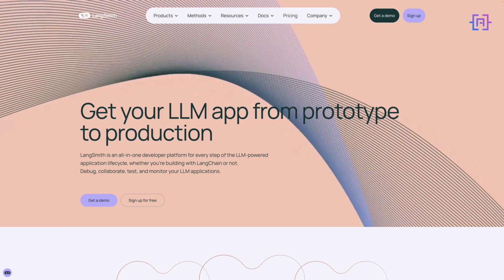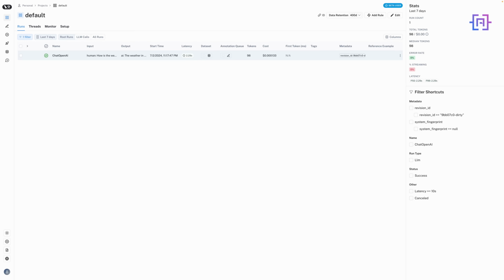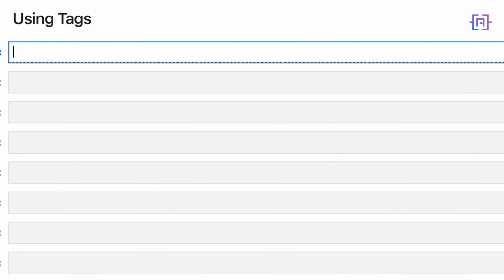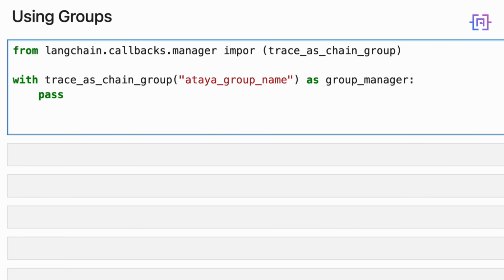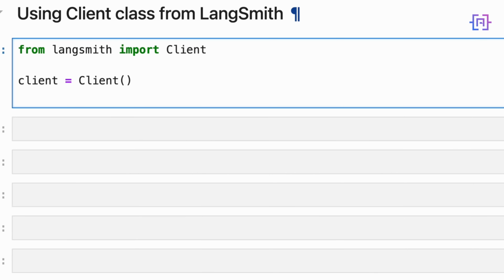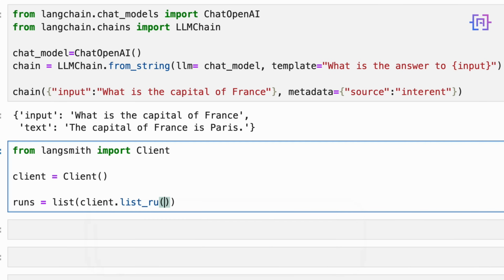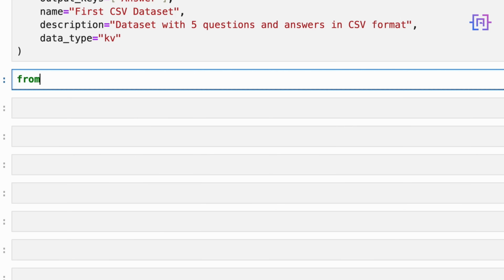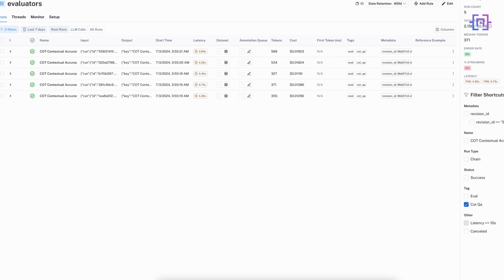Unlocking the SECRETS of LLM with LangSmith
*Description:*
Are you tired of your LLM apps feeling like black boxes? Do you want to gain complete control over their behavior and outputs? It's time to unlock the power of LangSmith!

In this comprehensive tutorial, I'll explain LangSmith's essential features and how they supercharge your LangChain and LLMs projects

- *Monitoring & Debugging:* Track LLM performance, identify bottlenecks and troubleshoot issues quickly.
- *Trace Visualization:* See exactly how your chains are executing step-by-step.
- *Evaluating & Optimization:* Access model performance, discover areas for improvement, and fine-tune your AI.
- *Metadata & Tagging:* Organize and continuously run for deeper insights into your LLM workflows.
- *LangSmith Context Manager*:  Experiment with different prompts or chain configurations and see the impact on LLM's
- *LangSmith Groups:* Organize runs based on different criteria, try out new prompts, test various models, or track changes over time.
- *LangSmith Client:* List runs, filter data, and upload your own dataset.
- *Dataset:* Use a carefully curated dataset to see how well it performs on specific tasks or types of input.
- *Model Evaluation:* Using LangSmith to evaluate the models you are using against specific datasets.

- *LangChain Users:* LangSmith will transform your development workflow, whether beginner or pro.
- *AI Developers:* Gain the tools to create more reliable, efficient, and transparent AI applications.
- *Anyone Building with LLMs:* Unlock the full potential of large language models with powerful observability and orchestration.

*Key Concepts & Keywords:*
LangChain, LangSmith, LLM observability, LLM monitoring, LLM debugging, AI development, large language models, machine learning, natural language processing, AI tools, Python, programming tutorial

- *Step-by-Step Guide:* Clear instructions and code examples for every feature.
- *Real-World Use Cases:* See how LangSmith is used in production environments.
- *Pro Tips:* Learn best practices for maximizing LangSmith's impact.
- *Open Source Code:* Access all code from the tutorial for your projects.
- *Community Support:* Join the discussion in the comments and connect with other LangChain enthusiasts.

*Top resource to learn AI - Check out Datacamp:*
- *AI Fundamentals:*

Ready to take your LangChain & LLMs applications development to the next level?

*TIMESTAMPS:*
00:06 Intro
01:23 Introduction
02:45 LangSmith Interface Tour
05:10 Simple LLM application with LangSmith
10:19 LangSmith Context Manager
12:56 How to use Tags in LangSmith
16:33 How to use Groups in LangSmith
23:11 How to use LangSmith Client
26:39 How to use LangSmith Metada
31:16 Dataset & Evaluation in LangSmith
40:32 Final Thoughts

1. *Github Repository:*

1. *LangChain Unleashed: Master Response Schemas, Router Chains, & Transform Chains*
2. *Unveiling the Hidden Power of LangChain*